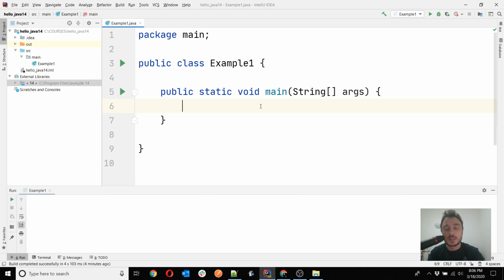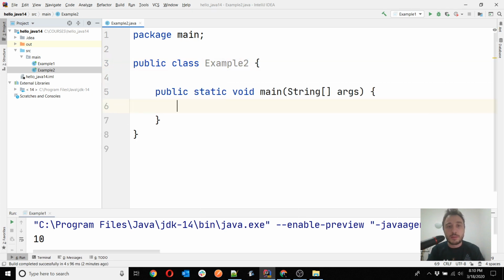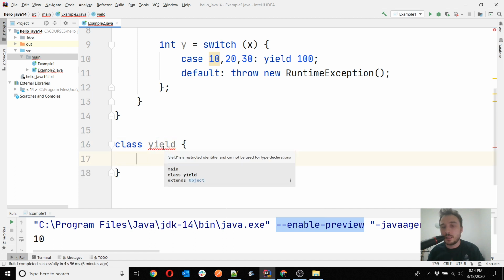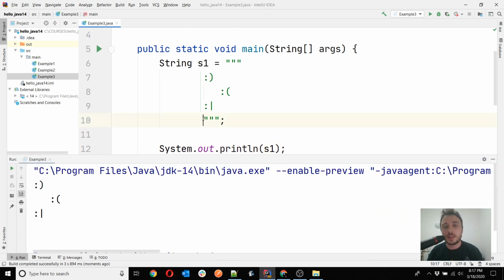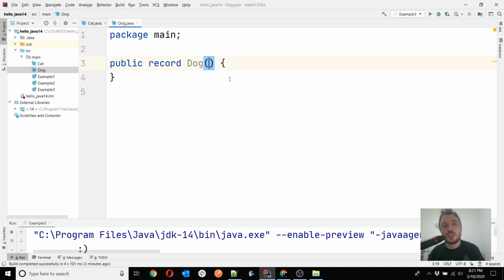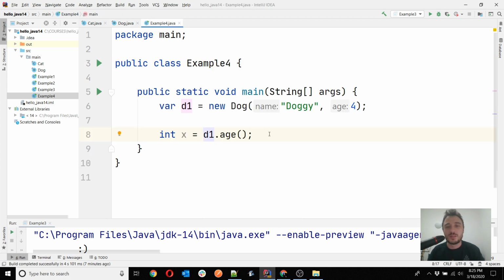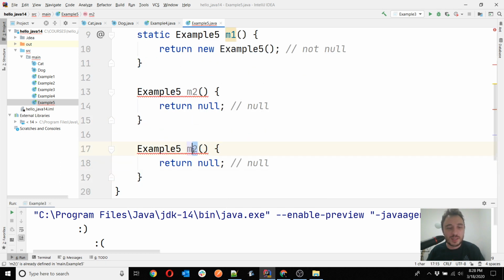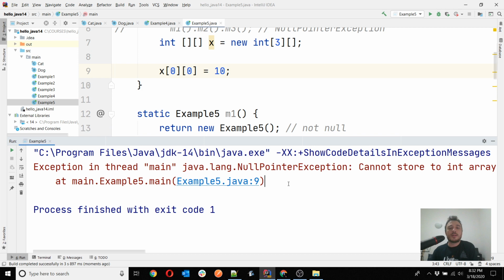Java 14 is here. Hooray! Find out what's new!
In this video, I shortly present the most relevant changes which were released with Java 14:

- instanceof operator changes
- switch expressions are no longer in preview mode
- text blocks are in their second preview
- records appeared and are in their first preview stage
- Helpful NullPointerExceptions

Enjoy Java 14!